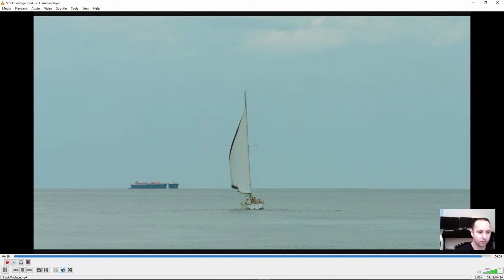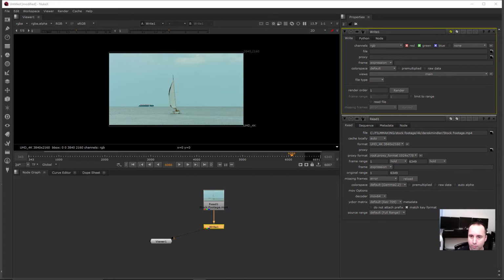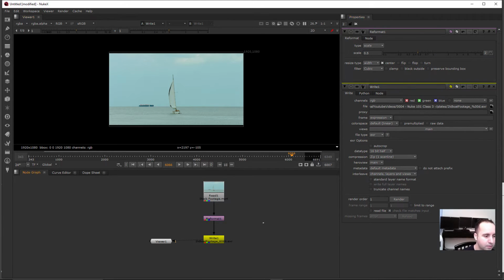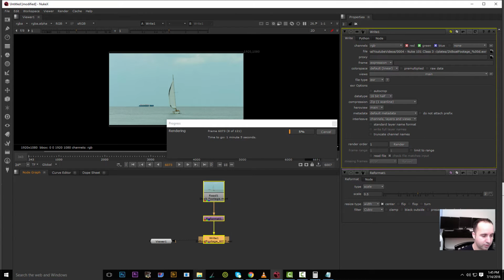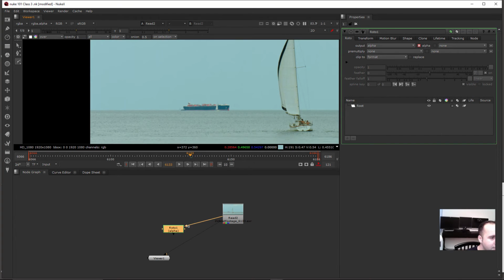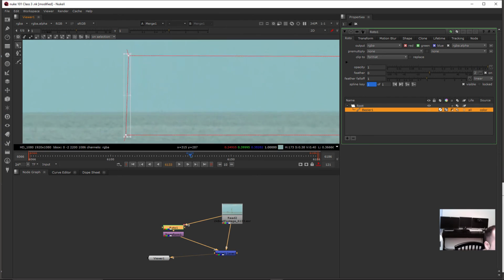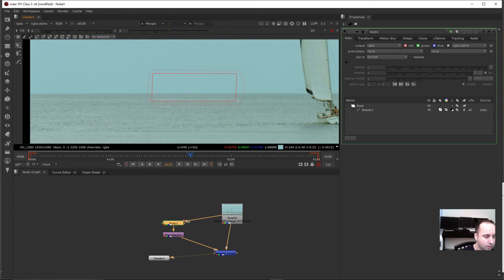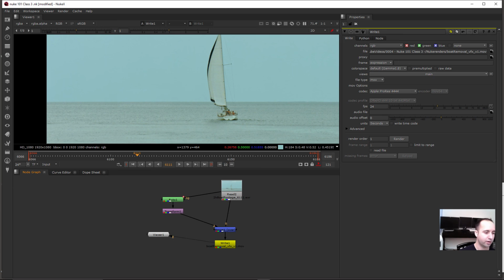Nuke 101 Class 3 - Remove Unwanted Objects From Your Footage - Compositing Basics